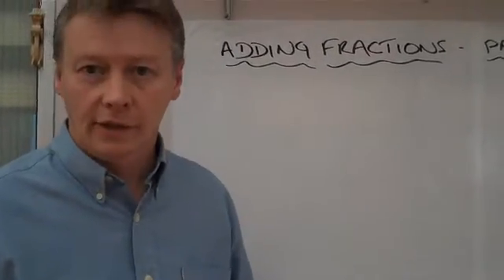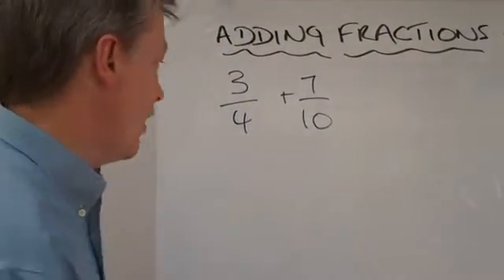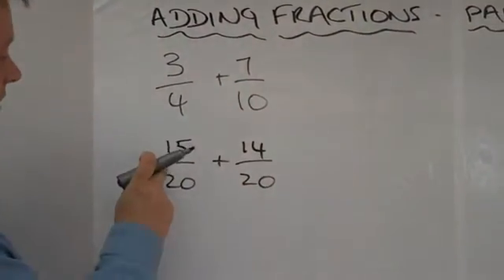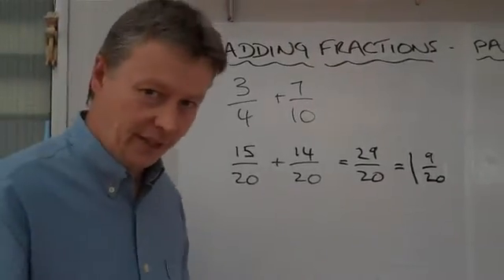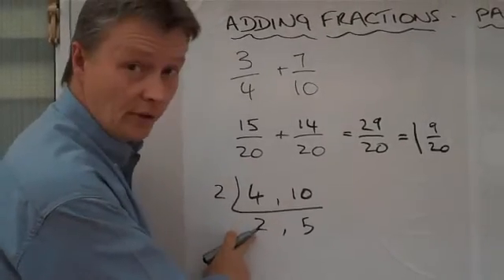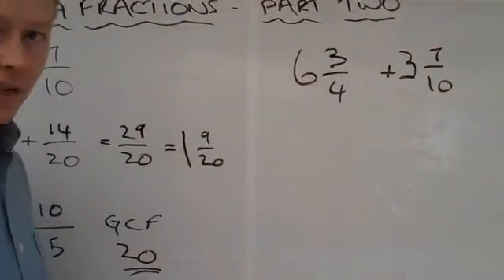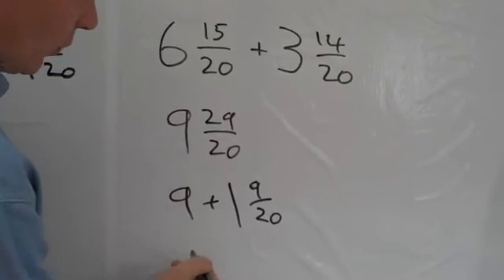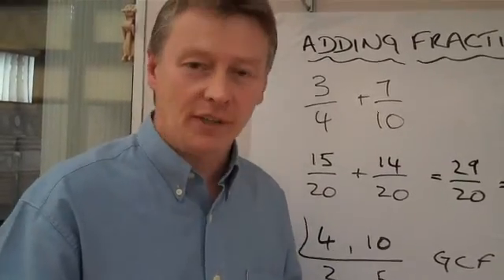How to add fractions - part two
Adding fractions, working with greatest common factor and whole numbers.